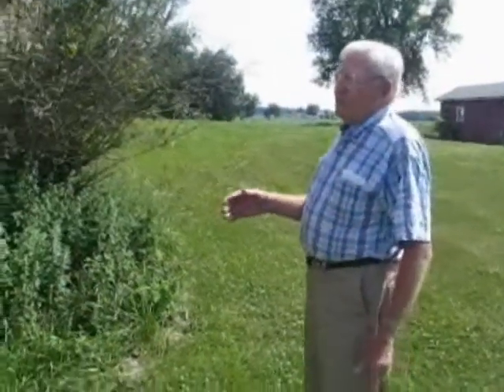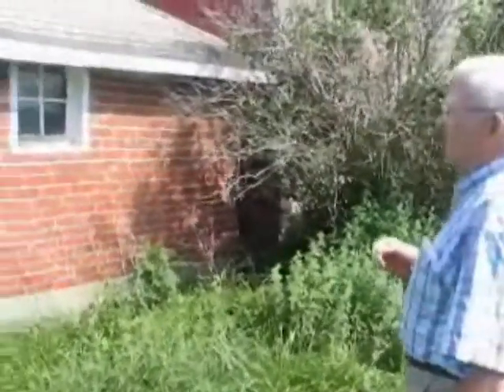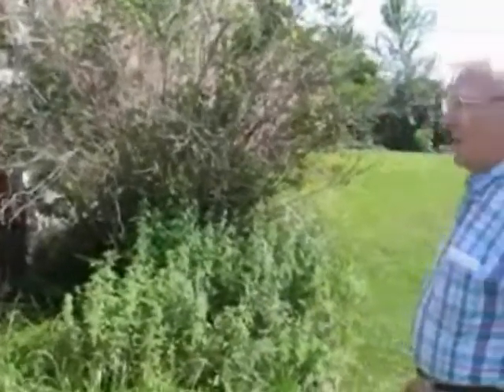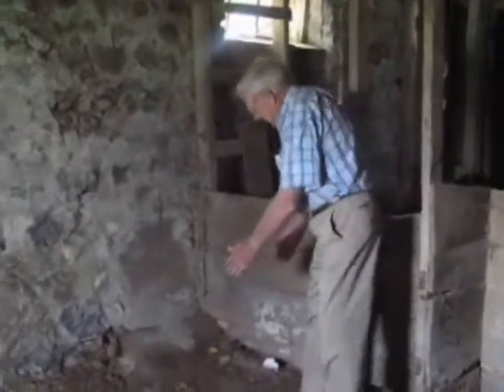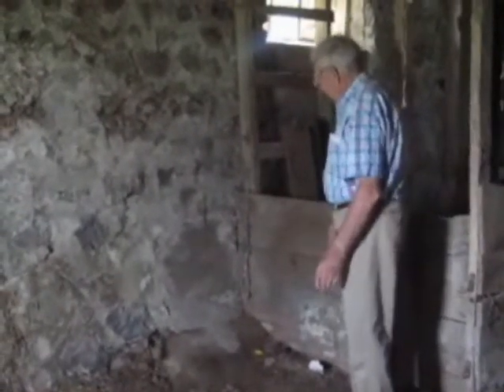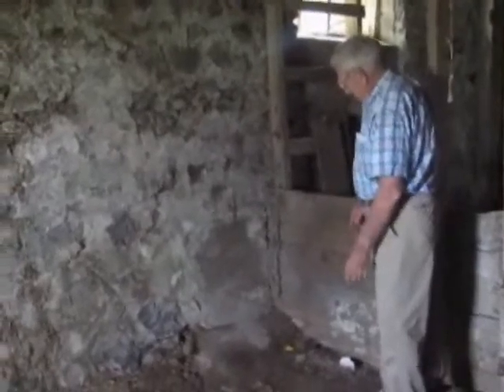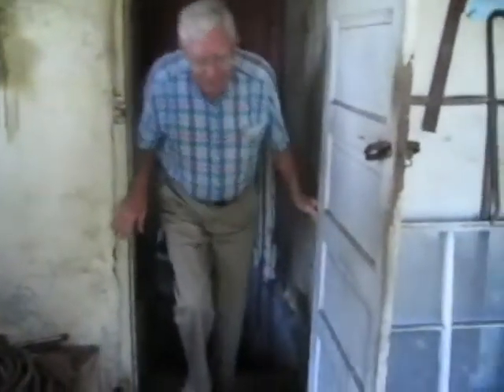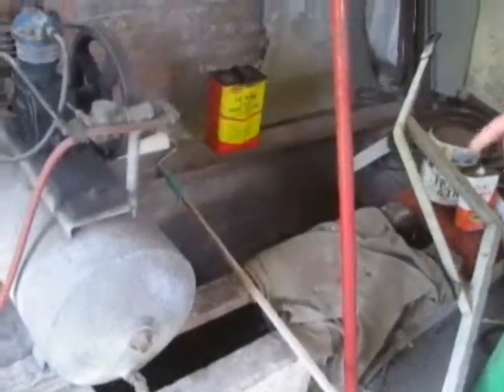Mick Stevens Shares Memories of the Family Farm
My father lived and raised his children on the family farm in northern Indiana until about 1960. In this video he shares some memories - from a dangerous gas spill, to the bootleggers, to a nasty accident of my oldest sibling - as he walks around the barn in 2005.